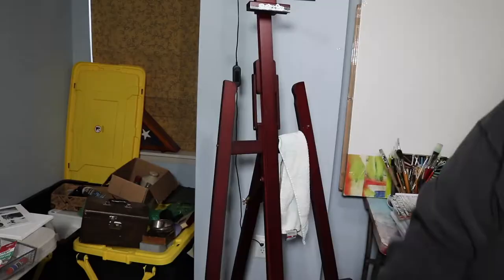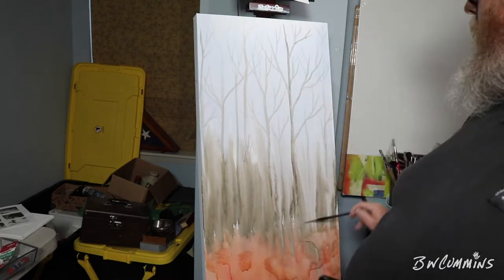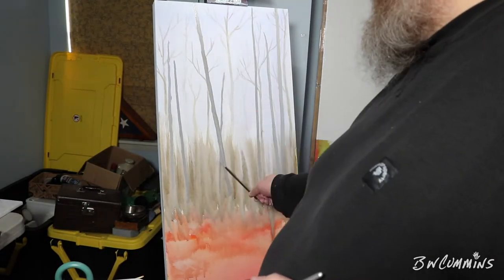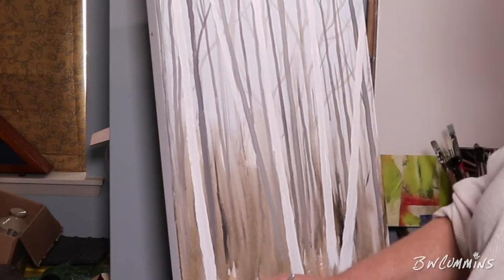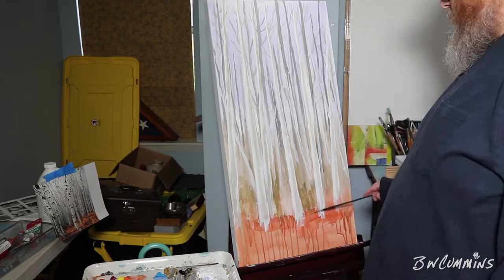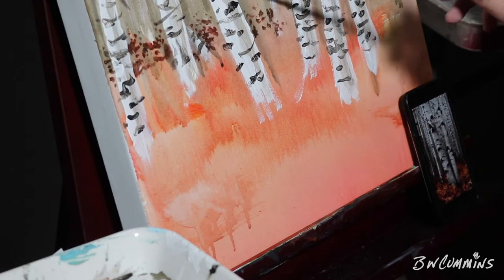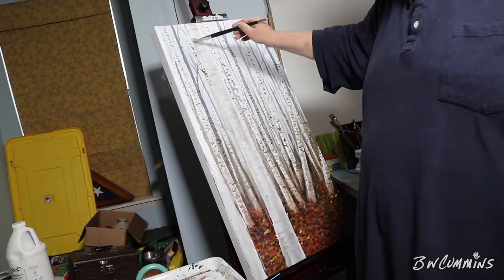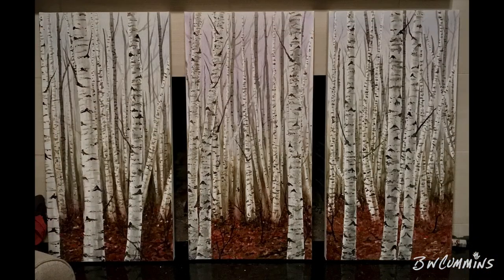How to paint Aspen Trees - Acrylic Triptych Painting on canvas - Time Lapse Art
You can tell they are Aspens because the way they are.